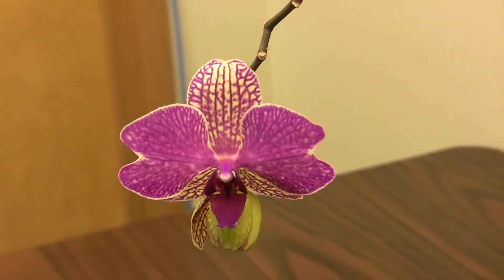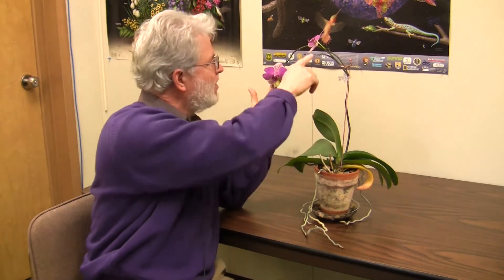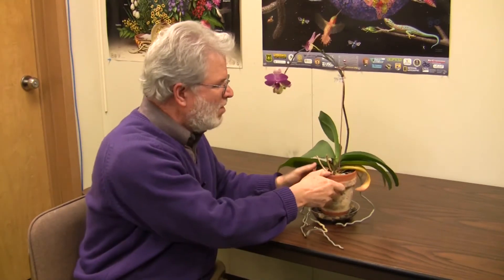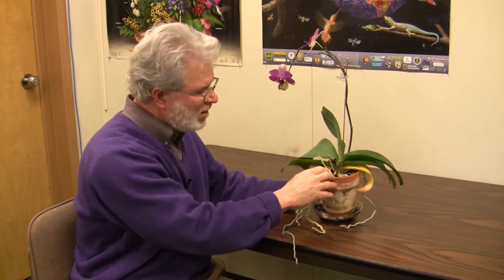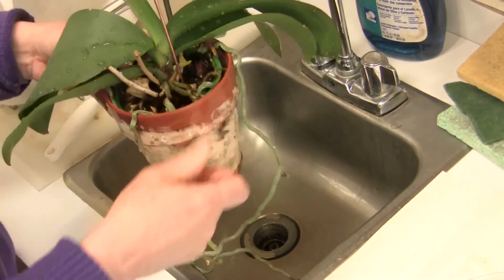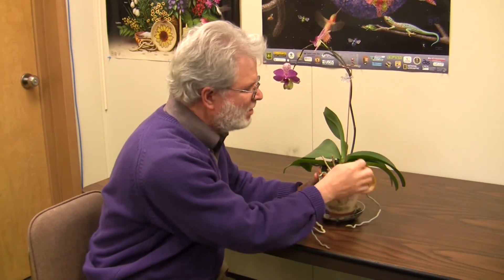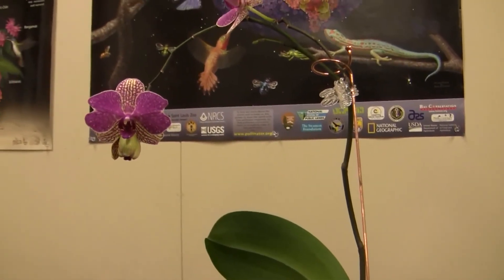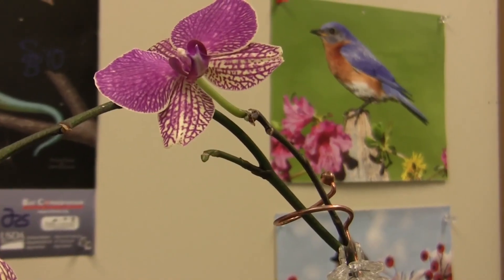Houseplants - Orchid Care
Dave Clement details how to effectively care for your orchid houseplants.

Hi, today we're going to talk about orchid care. And one of the more common orchids you can find nowadays is the moth orchid or the Phalaenopsis orchid. It's a very easy orchid to grow and that's why they were popular. You basically get 'em in, in flower like this and they have these long flower spikes that come up. One of the keys is that they'll re flower on these same spikes so you don't want to cut them off after they finished flowering. This one's beginning to lose some of its flowers, but you can also see it, it's starting to branch here in a little branch right here too. And so you'll get multiple flower branches off the same stalk if you just leave them alone and then you'll get multiple blooms that way. One of the things that people always are concerned about with orchids is they come in this loose medium here, this barked medium, and then they have roots that sort of hang out the side of the pot like this. You don't want to cut these off. These are important. These are good roots.

And so when your water a plant like this, even though the water goes through very quickly, you want to actually make sure that these roots are also watered at the same time. So I'd take this to a sink and spritz it a couple of times with lukewarm water room temperature water, just until these roots begin to turn green. And that's your sign that they've actually absorbed enough water for that water period. You'd only water this maybe once a week, something like that. They'll grow for quite a while. The same pot, I wouldn't worry about repotting them for a couple of year period at least. When they get few older leaves, they'll actually turn yellow like this, but you can just clip that off or prune it off. And essentially this plant will be happy and an east or west window, normal room temperatures, and they'll go for quite a few years just like this and be very, very happy. Some people have problems re blooming them, but basically if you take them outside in the summertime and let them get a little brighter light and then leave them out a little bit longer in the summer so they get some cool nights and that initiates flower buds and then bring them back in for the fall period before it gets too cold. And that's about it. Very easy to grow and very easy to enjoy.